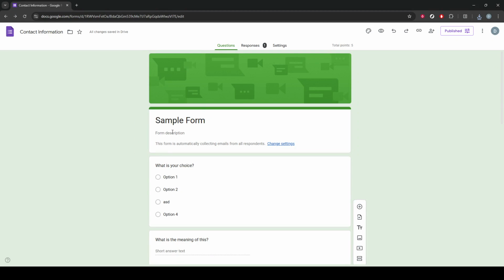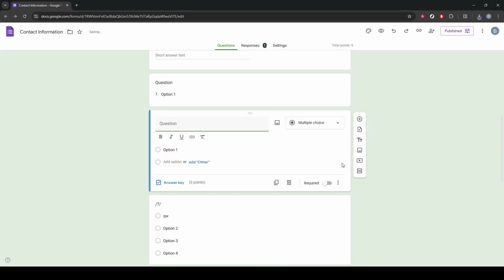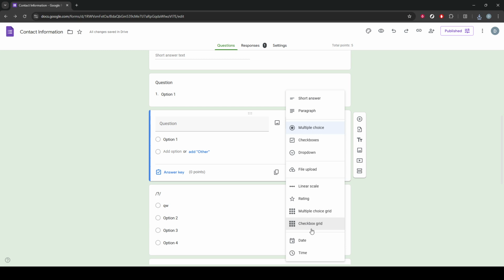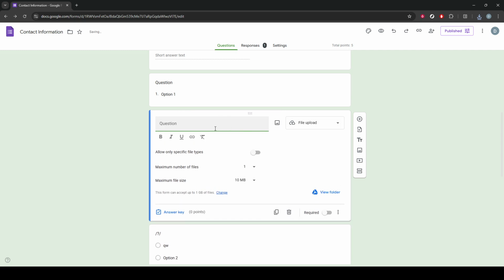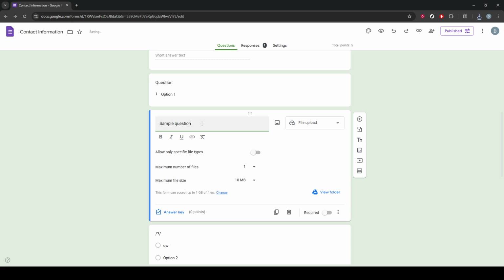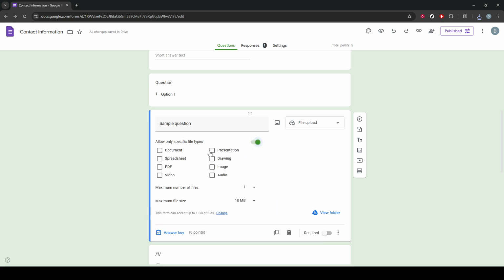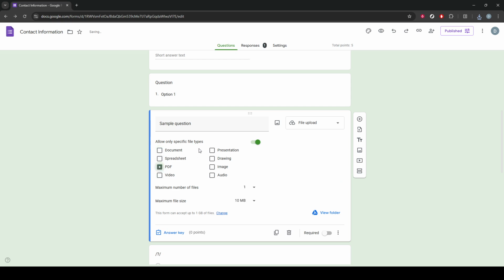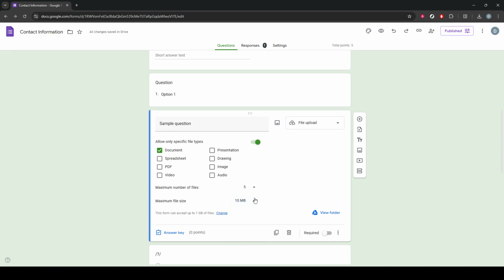How To Upload Files To Google Forms [2026 Guide]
In today's video we cover: How To Upload Files To Google Forms, Upload Files To Google Forms, Google Forms File Upload, Google Forms Tutorial, Google Workspace, File Upload Question, Google Forms Intake, Document Collection Google Forms, Google Forms Cloud Storage, Google Drive Integration, Form Building, Online Data Collection, Google Forms Guide, Digital File Submission, Google Forms Settings

-Google Drive
-Google Meets
-Google Sheets
-Google Chrome
-Google Forms
-Google Gmail